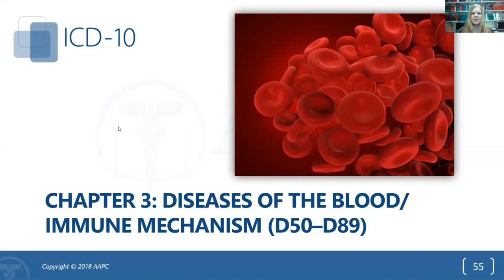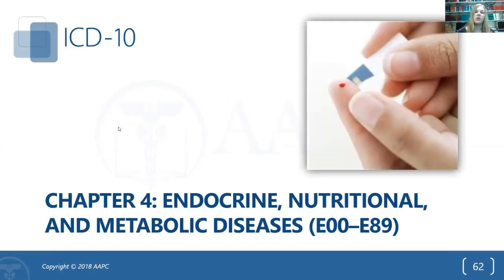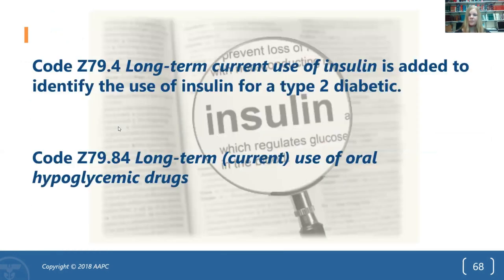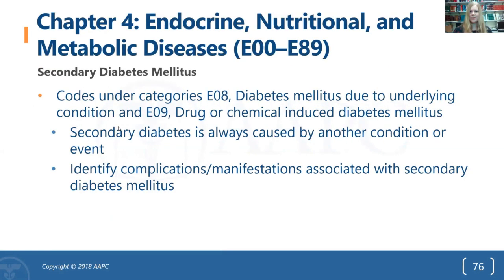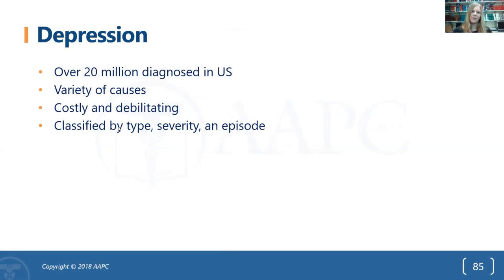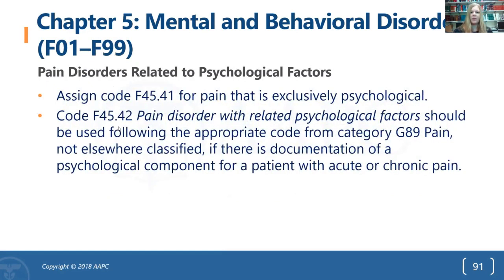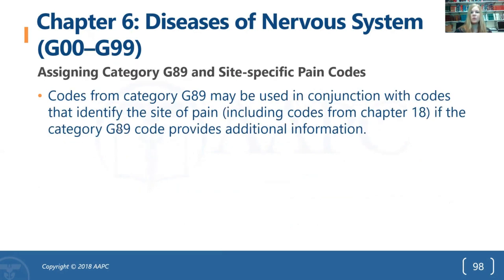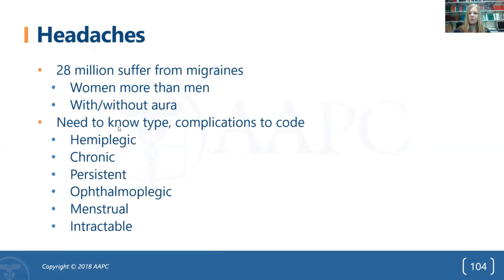August 3, 2020(2)